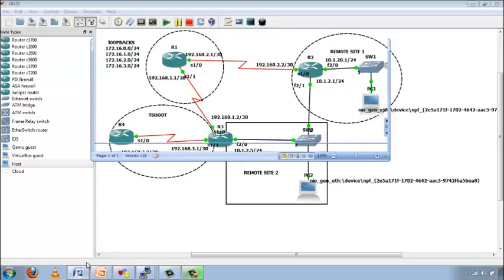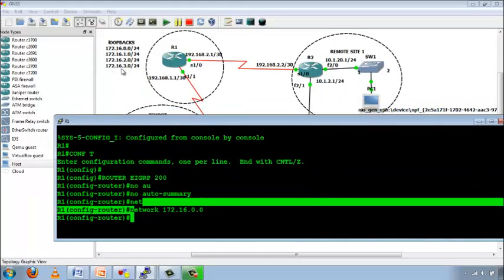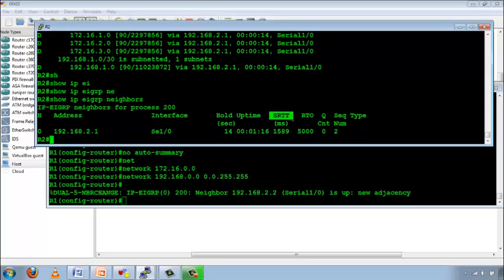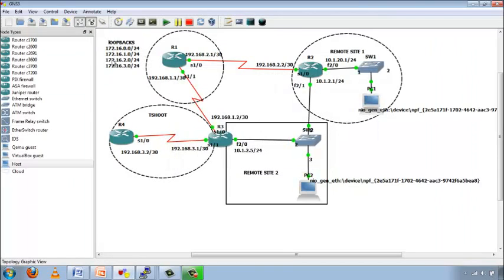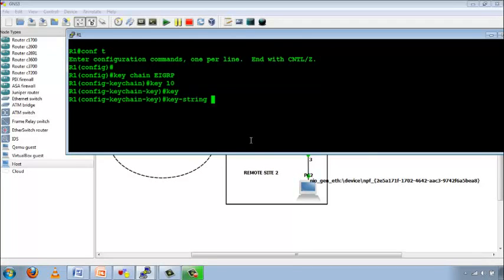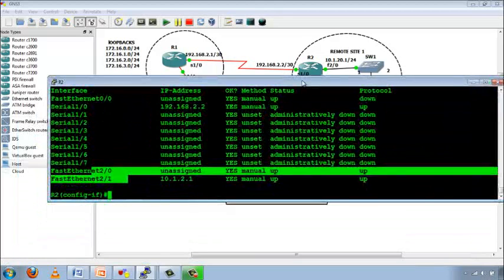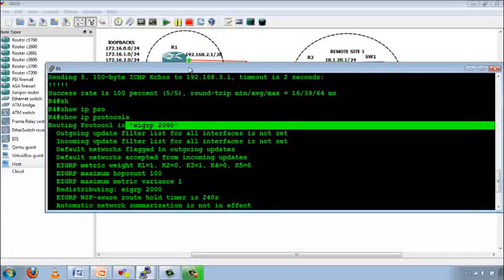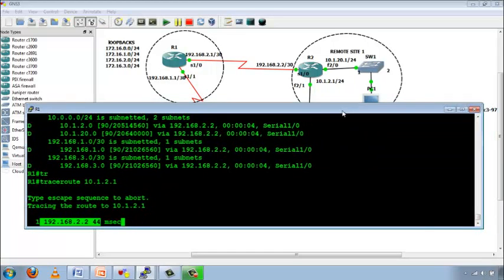EIGRP CONFIGURATION AND TROUBLESHOOTING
This video is going to help you to understand that how to configure and troubleshoot the EIGRP in a network.